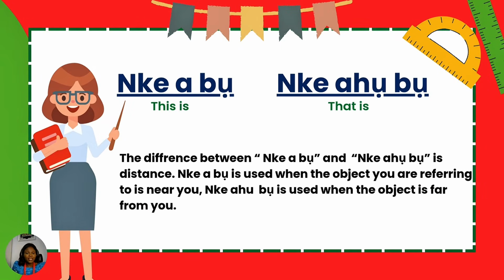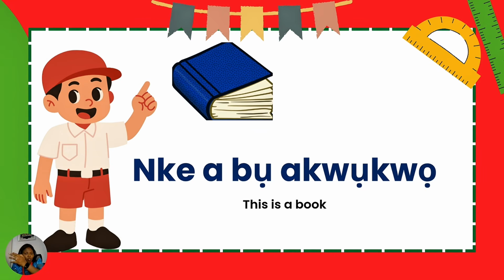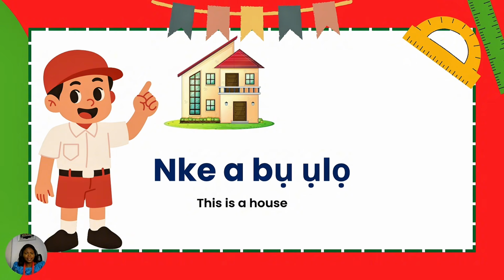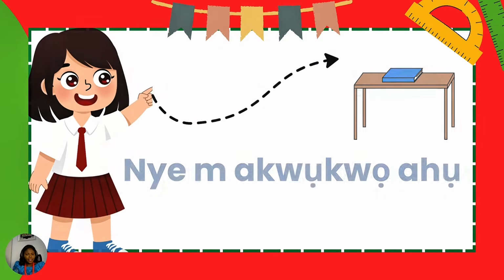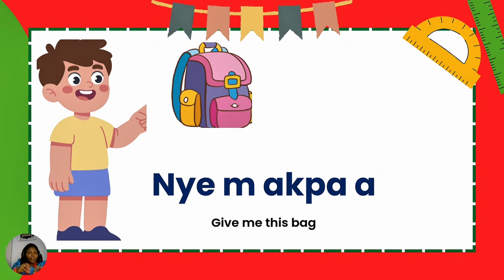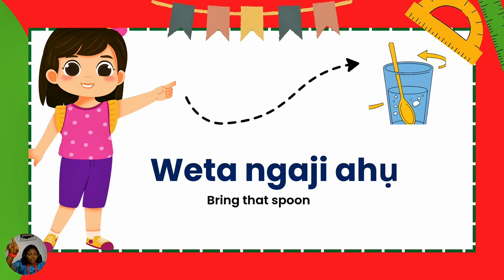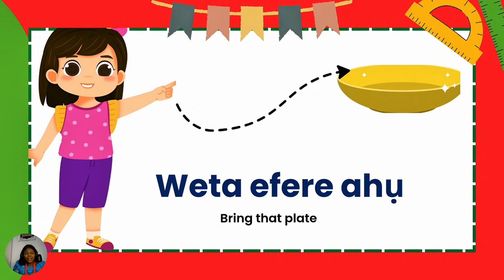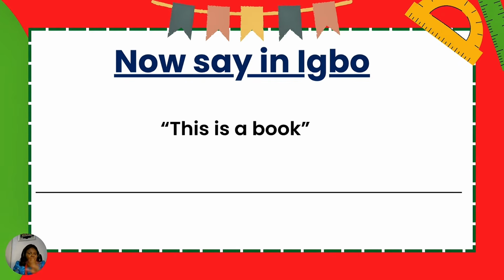Igbo for beginners //How to say 'this' and 'that' in Igbo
Are you interested in teaching your children the Igbo language or learning it as a beginner? Then you have come to the right place. Here  at Kids Igbo Academy, we bring you the Academic aspect of Igbo Language. ALl you need to do is watch our videos, join our Academy and begin practicing actual speaking!

In today's lesson, we learn how to say this and that in Igbo language.

Ndewo!